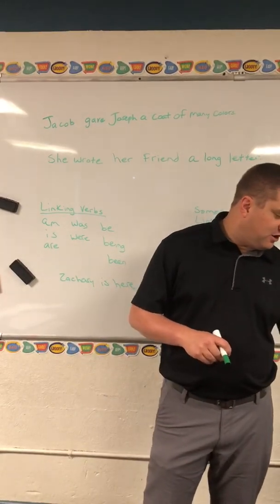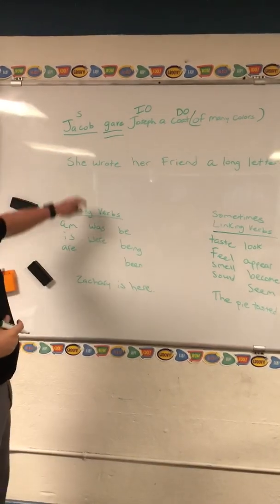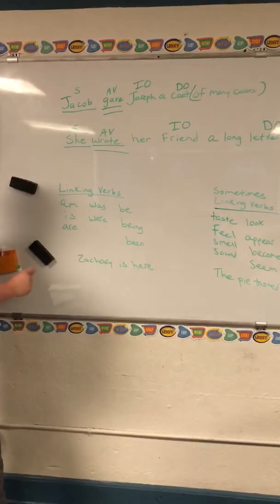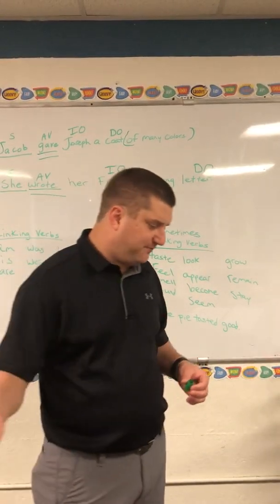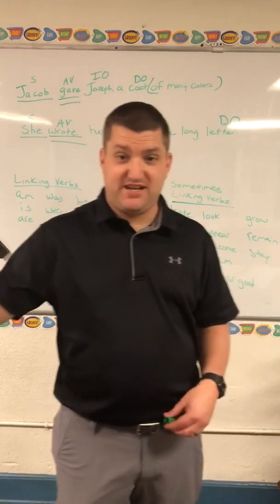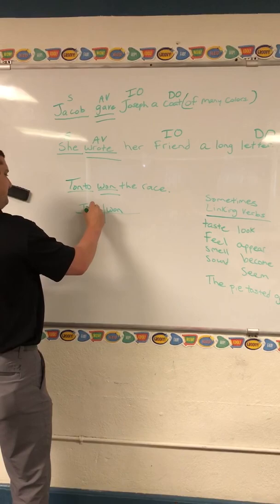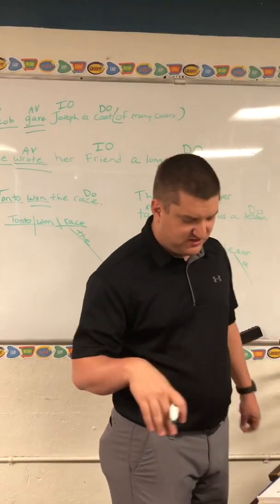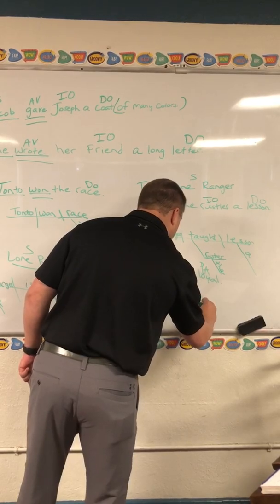5th grade - Unit 2 - Language